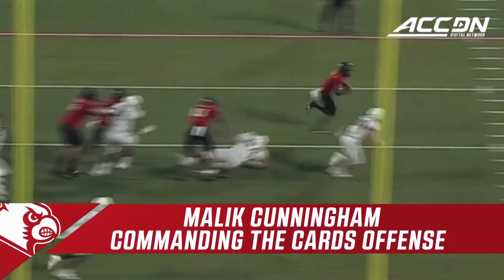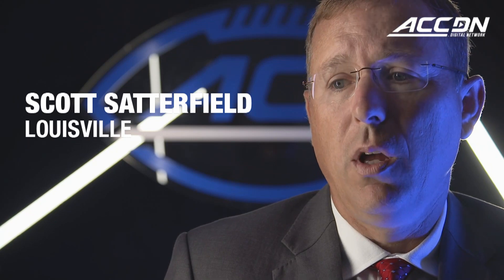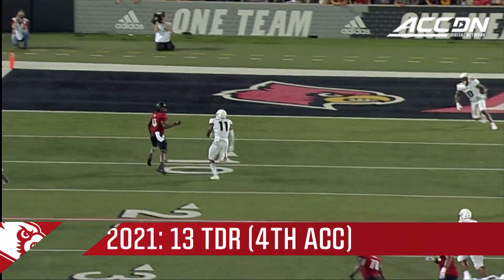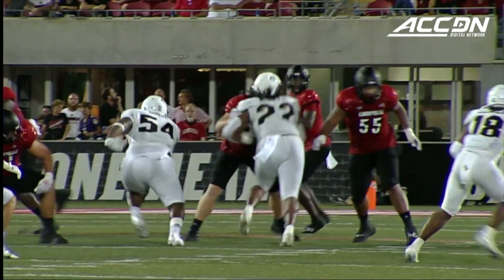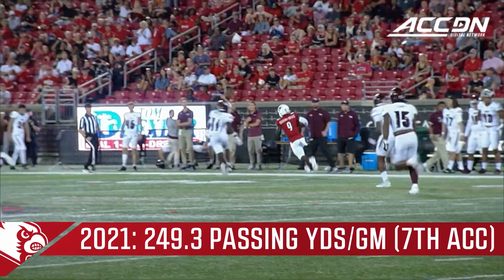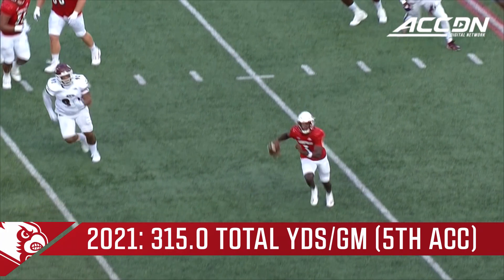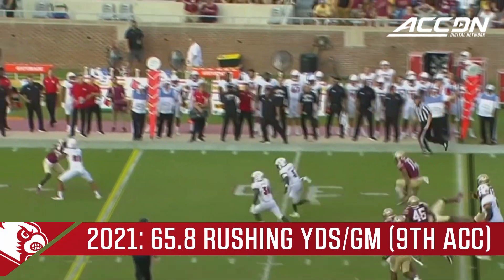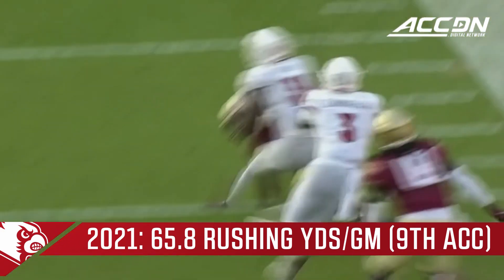Louisville QB Malik Cunningham Commanding The Cards Offense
Louisville quarterback Malik Cunningham has led the Cardinals to a 3-1 start and is playing some of the best football of his career. With players like Tutu Atwell, Javian Hawkins & Dez Fitzpatrick no longer with the team, Cunningham knew that he needed to be the one to lead the Cards' offense this season. Take a look at Louisville's leader on the field this season right here!